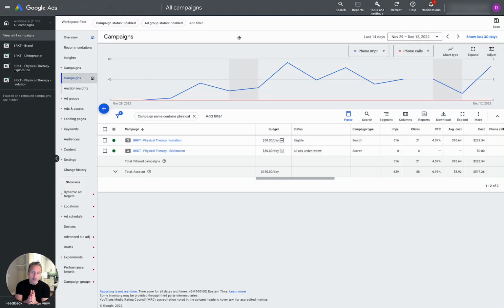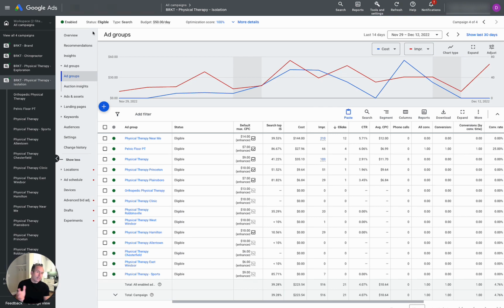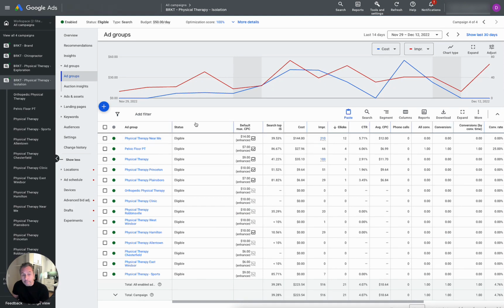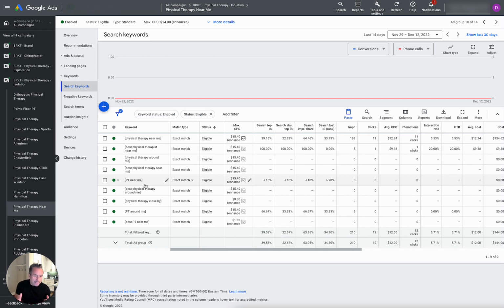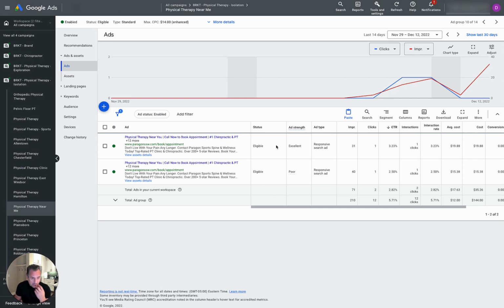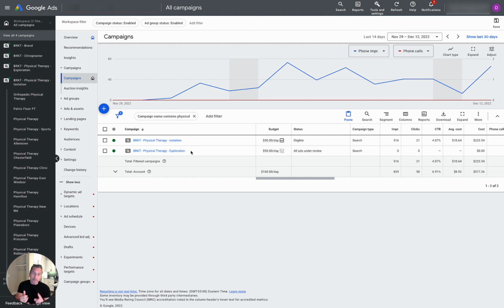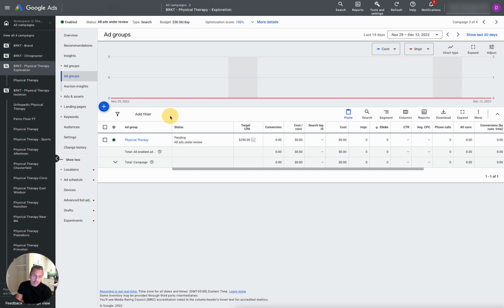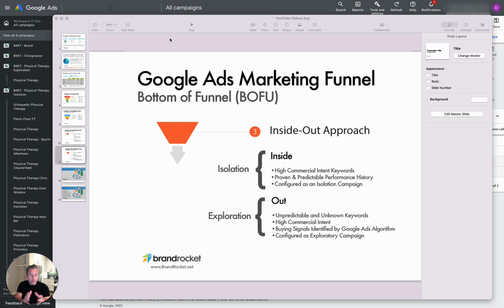Google Ads Marketing for Physical Therapy (PT) - 7 - Profitable Bidding Strategies